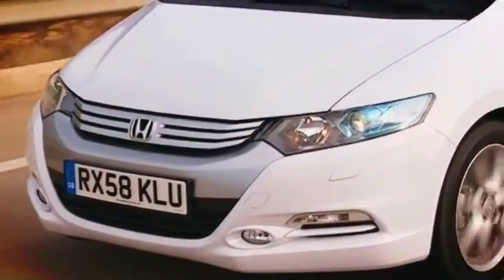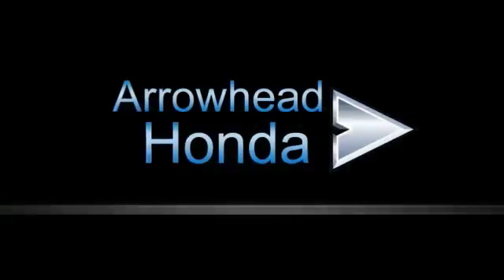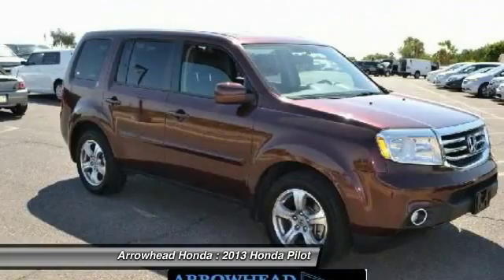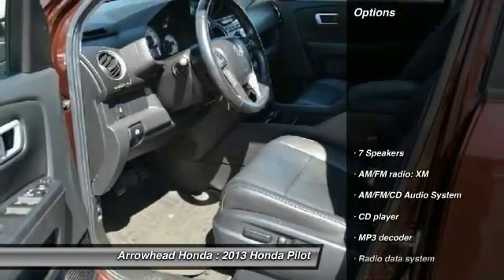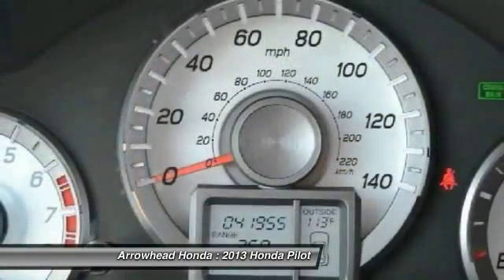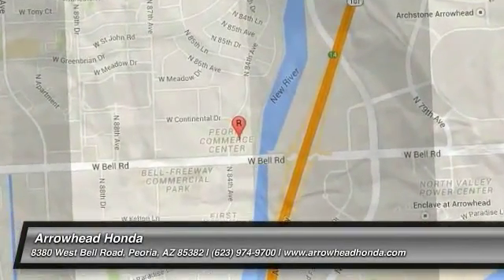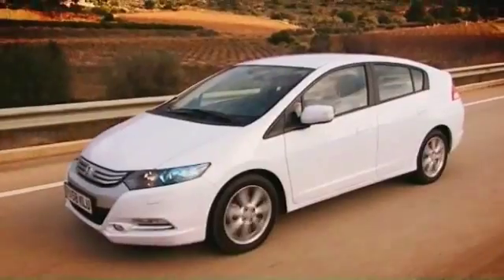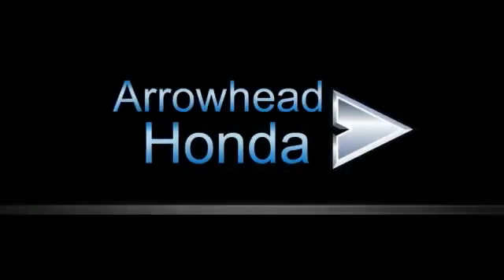2013 Honda Pilot Peoria AZ 14247A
2013 Honda Pilot EX-L

Arrowhead Honda
8380 West Bell Road

4WD. Honda Certified! Don't let the miles fool you! This 2013 Pilot is for Honda fanatics who are hunting for a handsome-looking and fuel-efficient SUV. Save your hard-earned cash for the fun stuff in life instead of flushing it down your gas tank every week. Honda Certified Pre-Owned means you not only get the reassurance of a 12mo/12,000 mile limited warranty, but also up to a 7yr/100k mile powertrain warranty, a 182-point inspection/reconditioning.